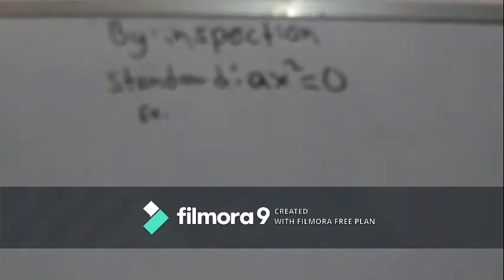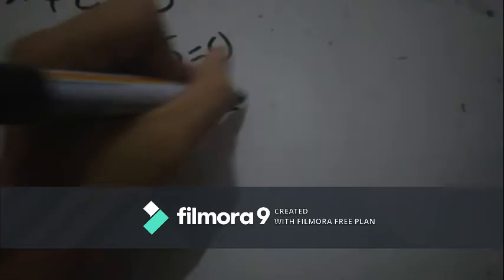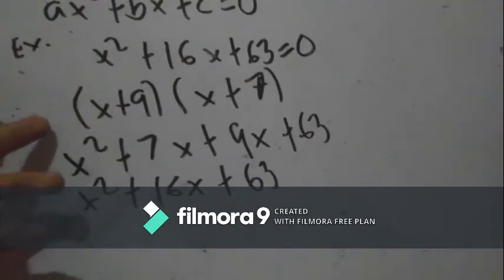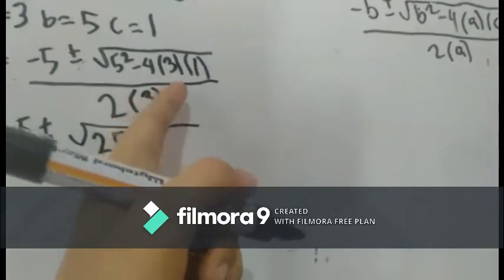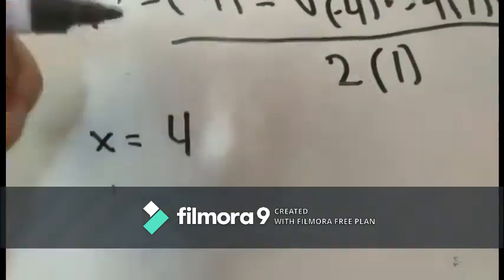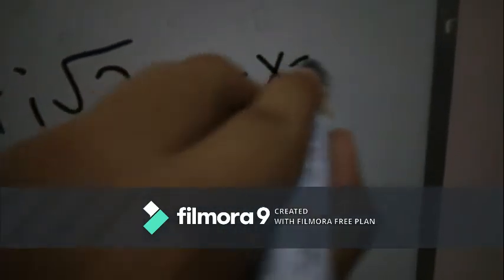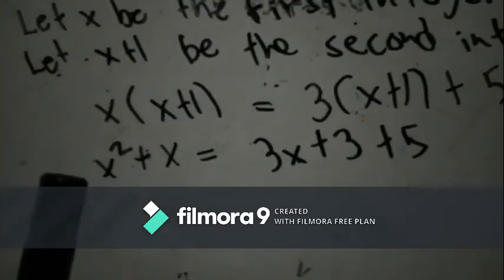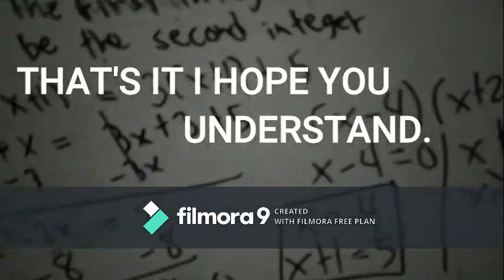G9 MATH TUTORIAL VIDEO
The purpose of this video are for all G9 students whose class did not yet started for them to know what are the topics of G9 first quarter, for them also to have an idea on how to solve quadratic equations. So that if their class will start they can be able to easily understand well their topics